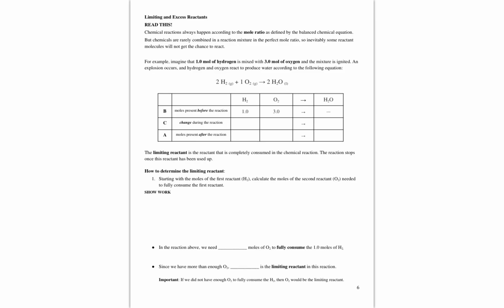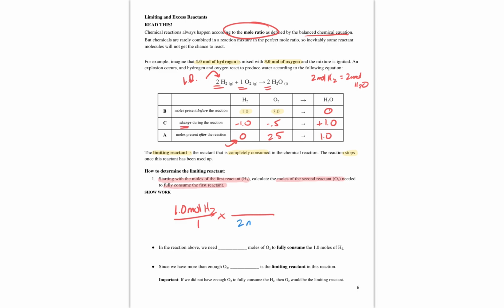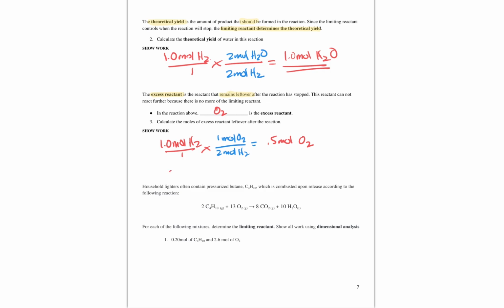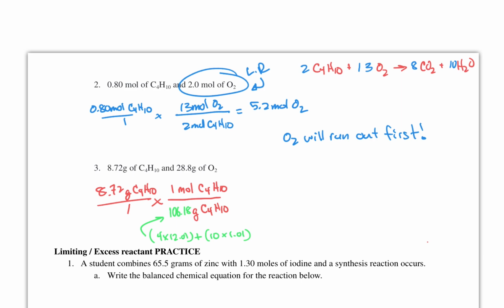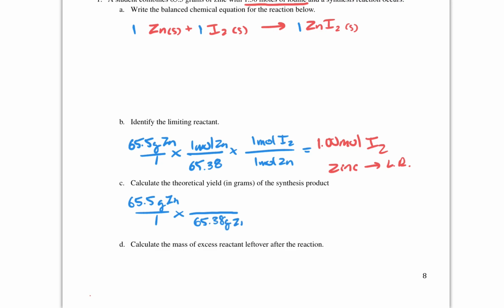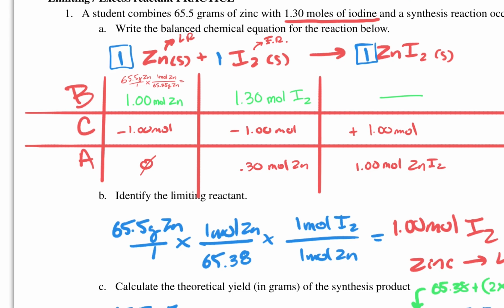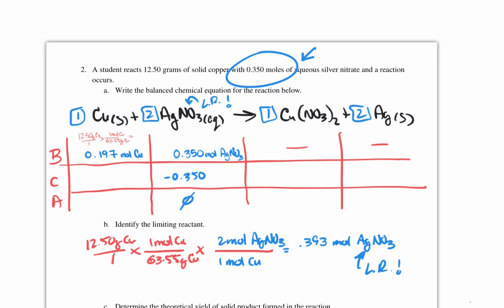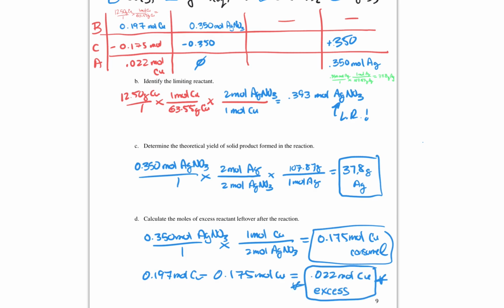Introduction to Mole Ratios and Stoichiometry (Part 2)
Limiting and excess reactant Stoichiometry